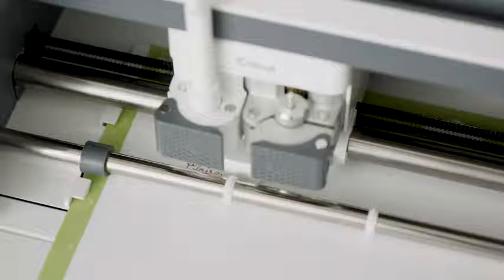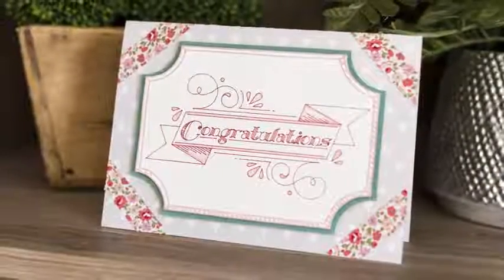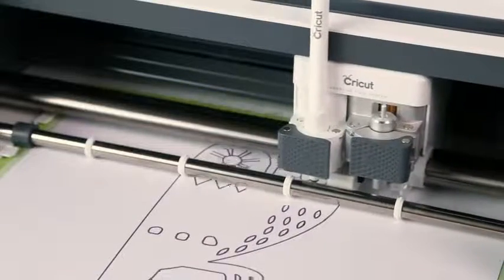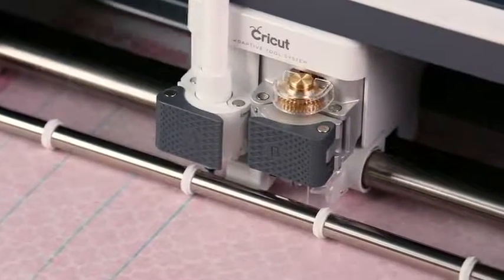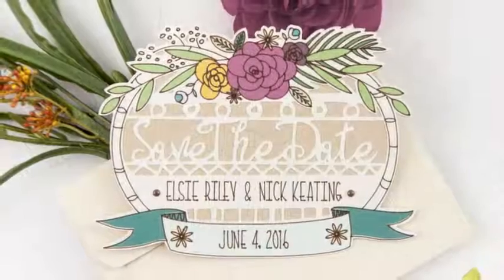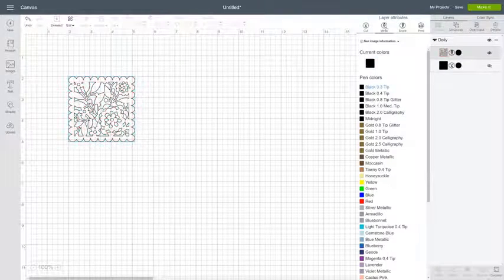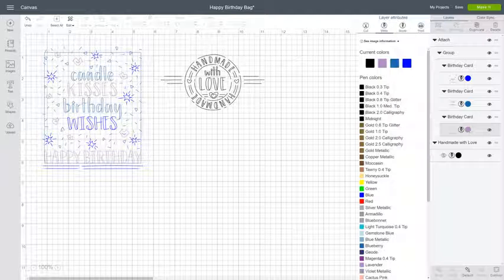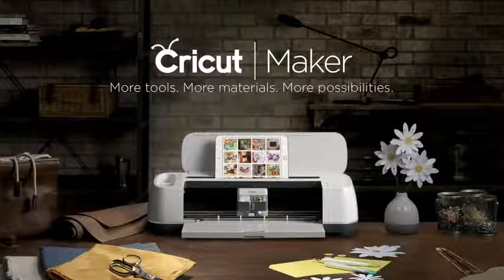Cricut Glitter Gel Pen Set, Brights, 5 Pack, Multicolor Reviews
This is the best Die-Cut Machines in the marketplace with cheap price that you can easily afford.
The bold eye-catching glitter and silky gel of the glitter gel bright pen set Add beautiful impact to all your written or drawn projects
The 0. 8 tip can be used to write and draw electronically
Use with Circuit explore family and Circuit maker cutting machines
Package includes five colors: red green pink Violet and blue
Water-based acid-free nontoxic and permanent after dry. Conforms to ASTM D-4236. Imported
The bold color, eye-catching glitter, and silky gel of Cricut’s Glitter Gel Brights Pen Set gives a fun, beautiful impact to all your written or drawn projects. The pens are for use with Cricut Explore cutting machines.
Cricut Glitter Gel Pen Set, Brights, 5 Pack, Multicolor